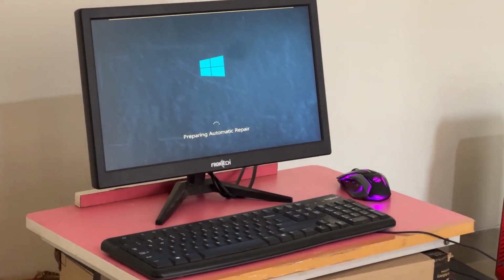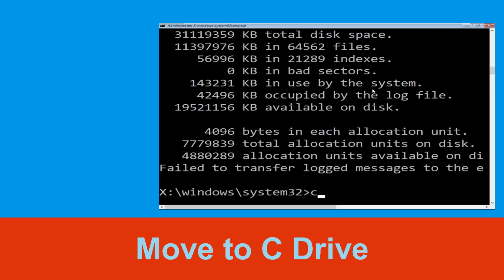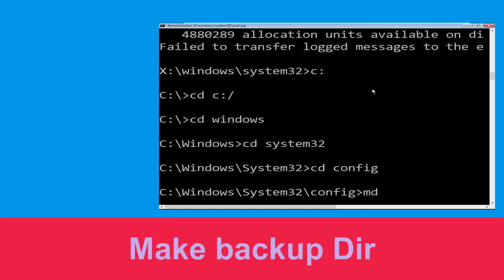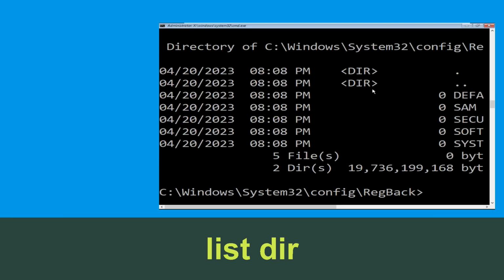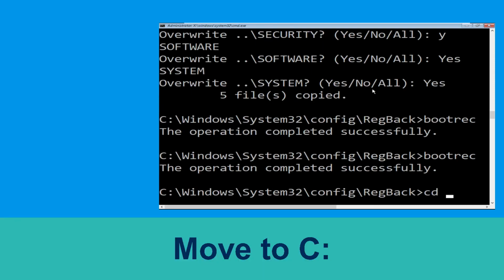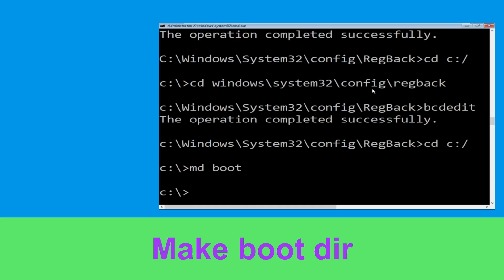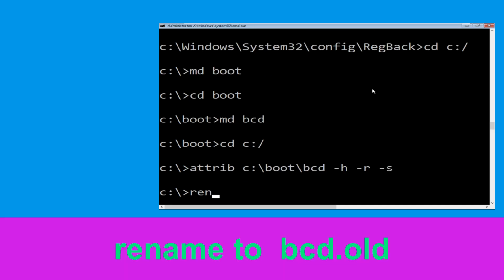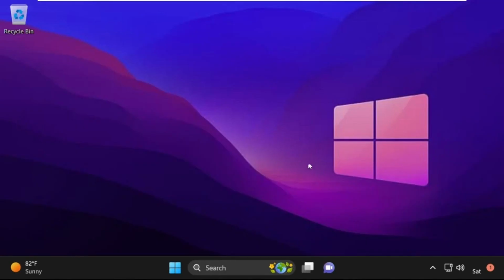SESSION_HAS_VALID_ Blue Screen Error Fix Windows 10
• IRQL_NOT_LESS_OR_EQUAL Error
• BAD_POOL_CALLER Error